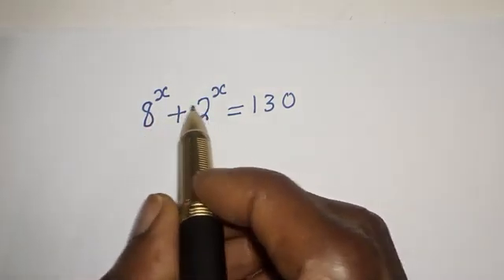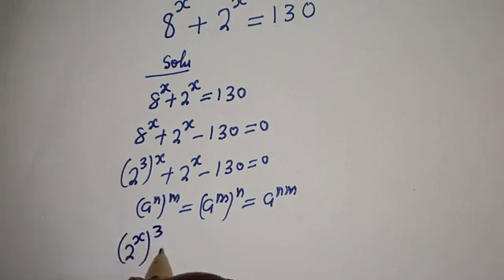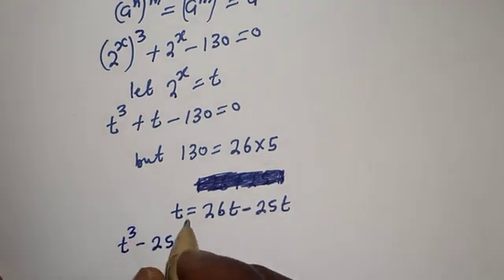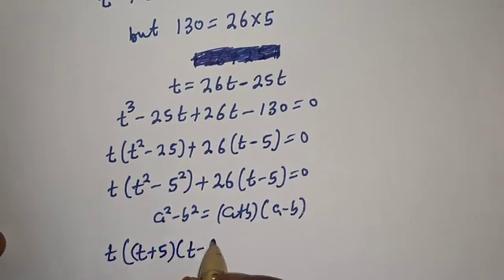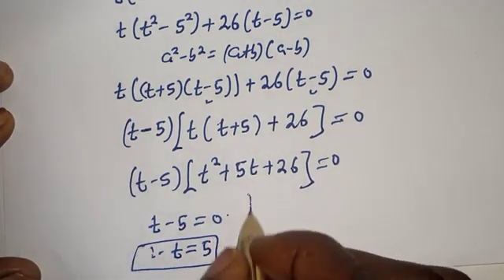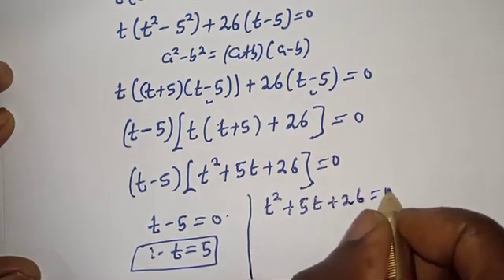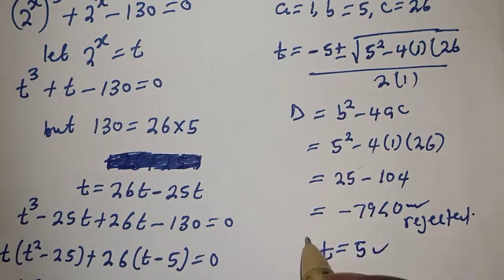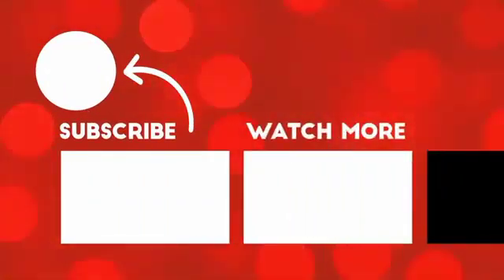Germany | Can You Solve This ?? | A Nice Math Olympiad Problem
In This video, you will learn how to solve the given nice olympiad Problem Very Fast. You Should Lean This Trick.